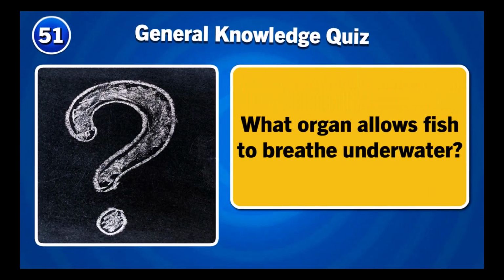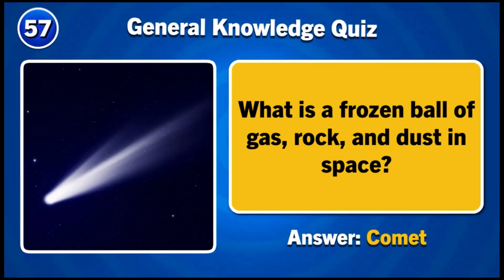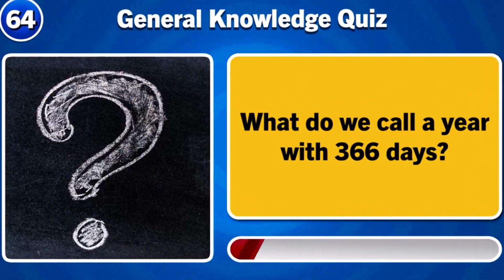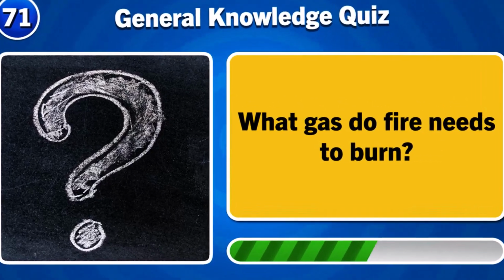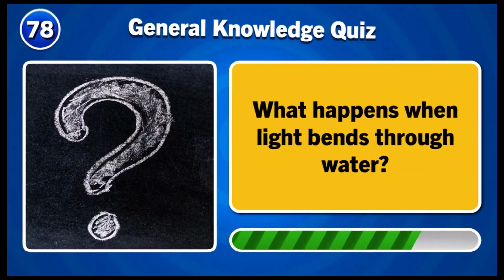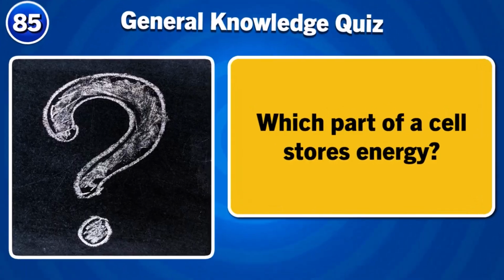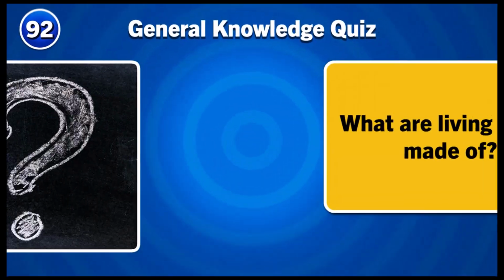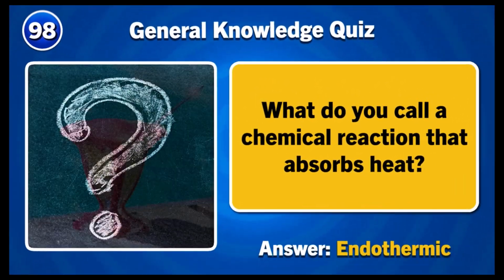99% Fail This Science Quiz | Can You? | Part - 2